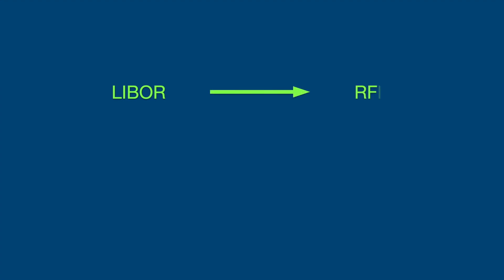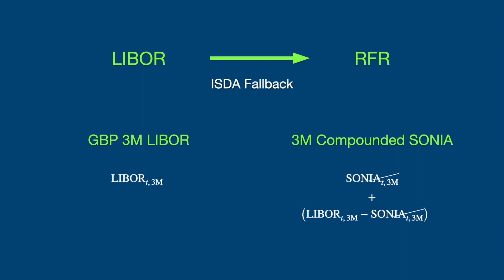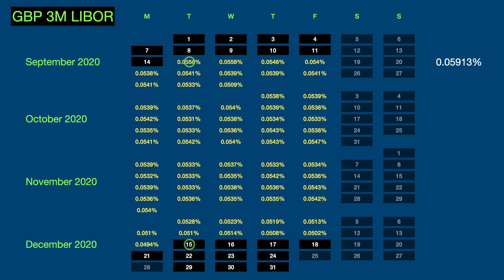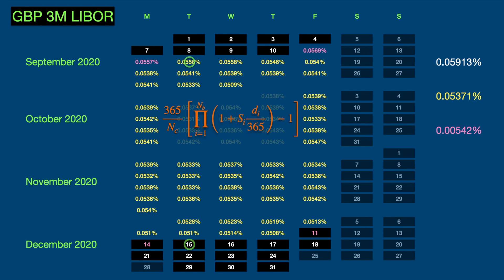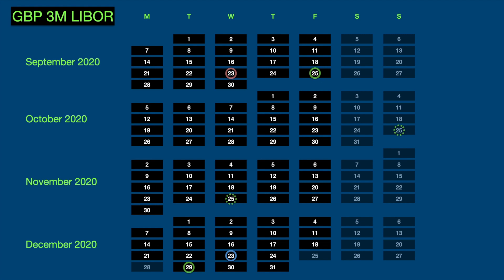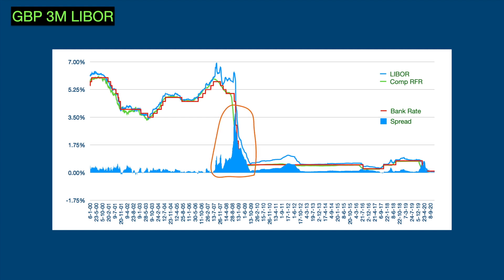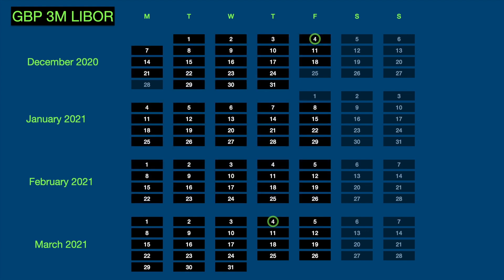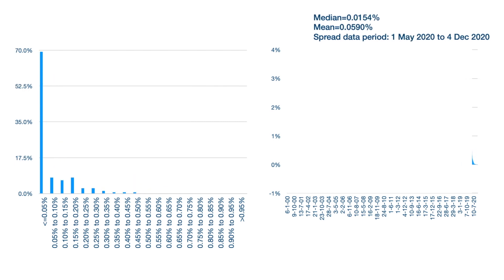LIBOR Fallback = Adj RFR + Spread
Explains the ISDA LIBOR fallback calculation methodology. The methodology proposes that any LIBOR linked payment/cash flows resulting from legacy trades/deals are linked to the compounded RFR (these would be compounded sonia/sofr for example) with the basis between LIBOR and the adjusted RFR set a fixed value.